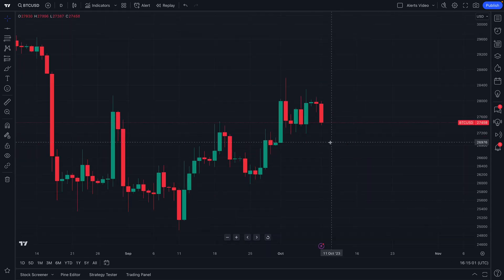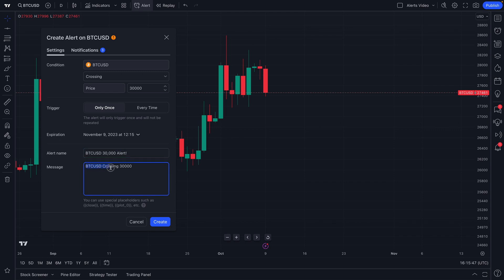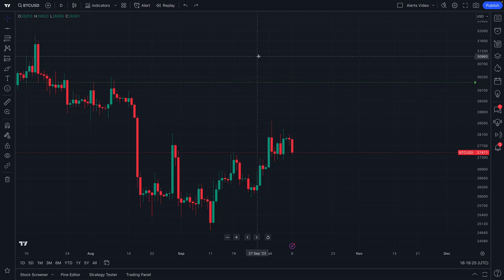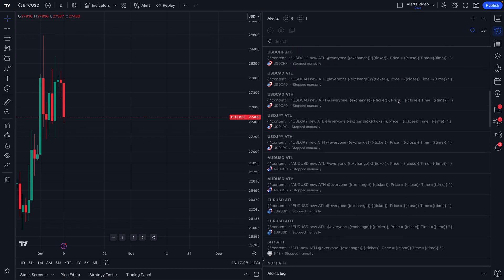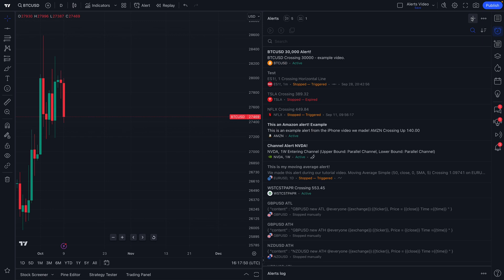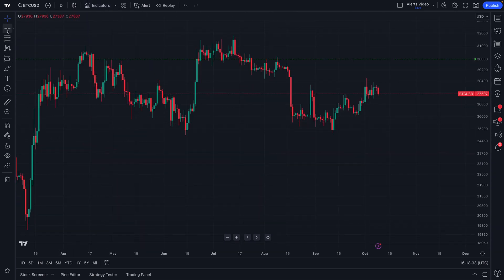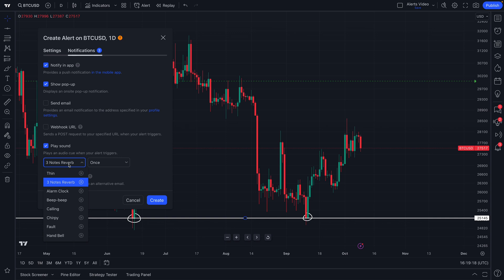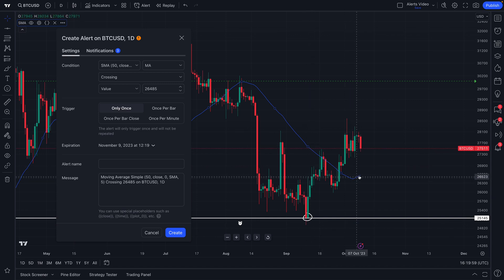How to Set Up Alerts on TradingView | Quick Guide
Learn how to set up alerts on TradingView to keep track of market movements effortlessly. This quick guide covers everything you need to know to configure price and indicator alerts, customize notifications, and manage your alerts effectively. Stay updated and try to use new knowledge on TradingView